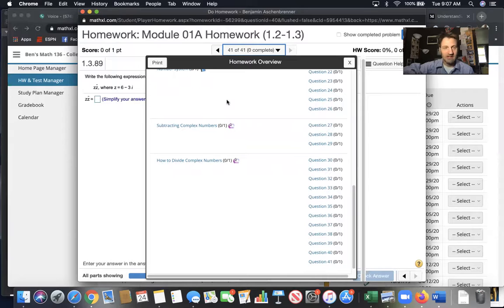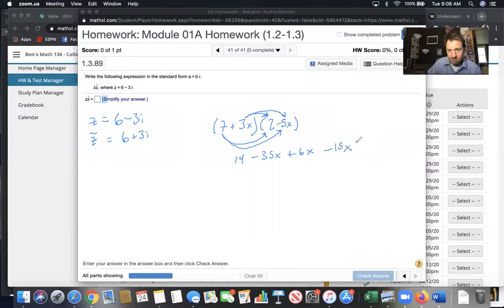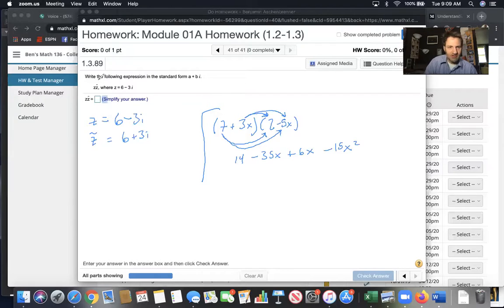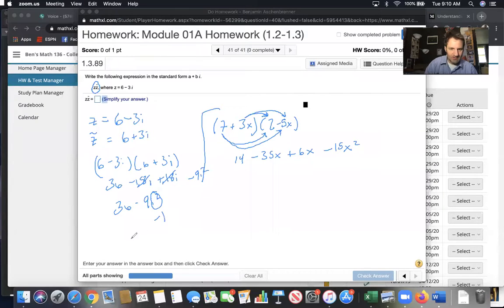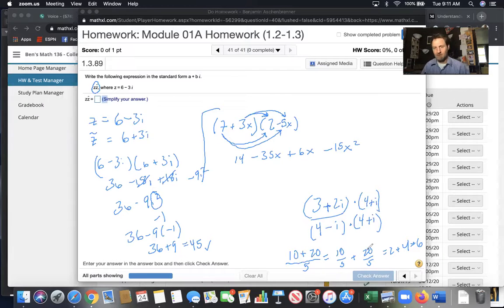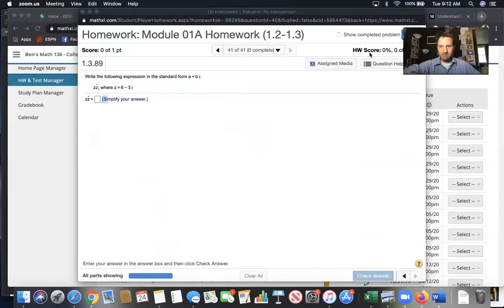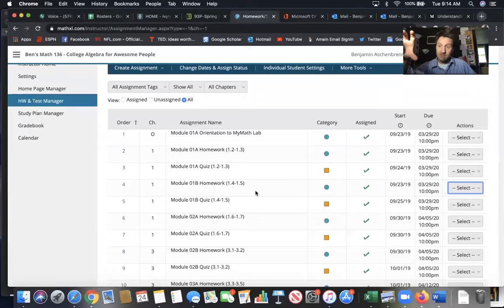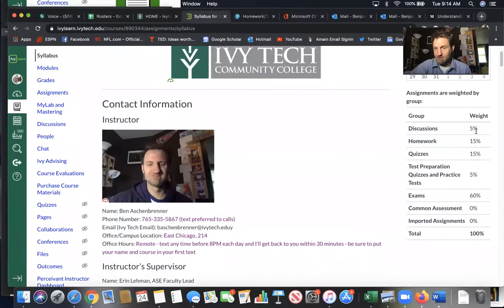More Advice on How to Succeed plus Complex Number Arithmetic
Math 136 Online